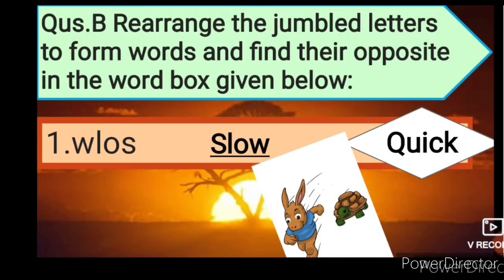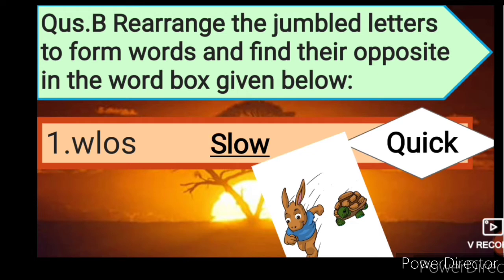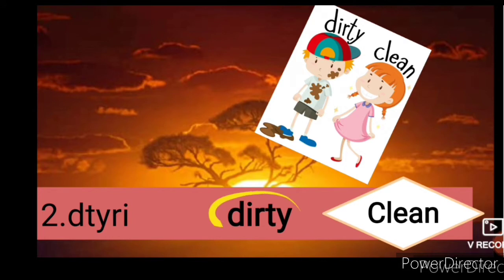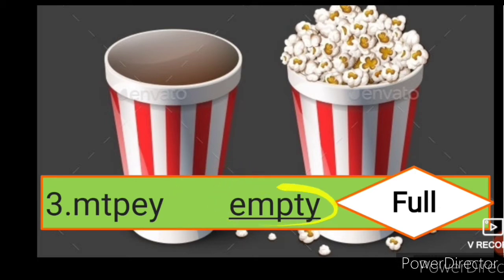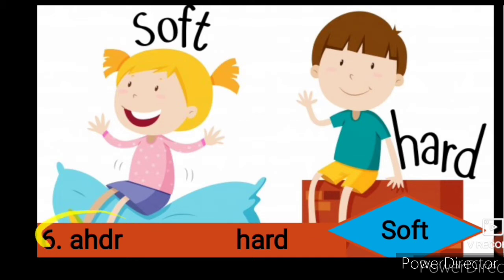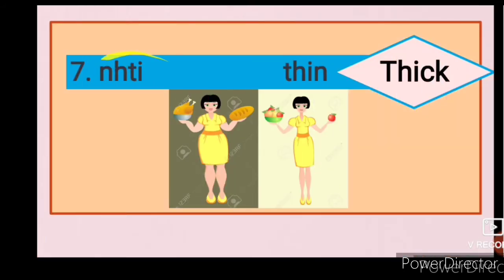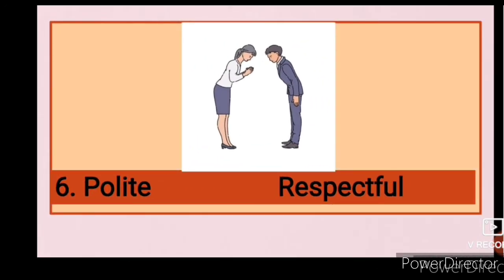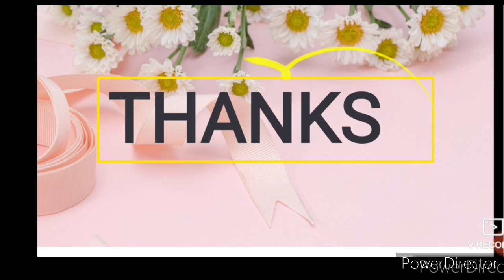Goldilocks and the Three Bears 🐻🐻🐻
Opposites